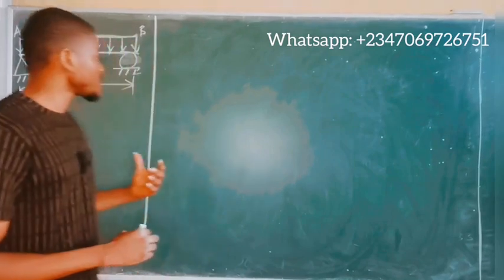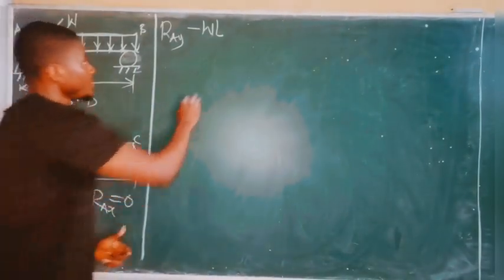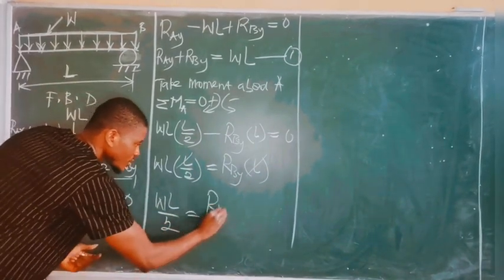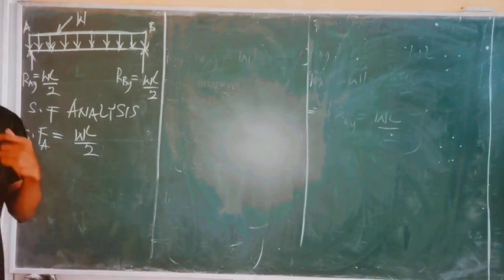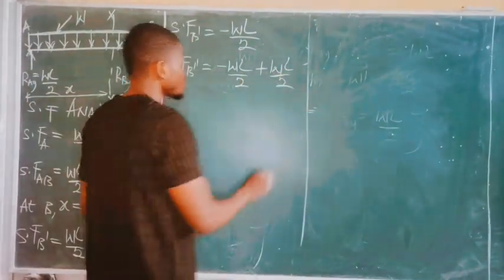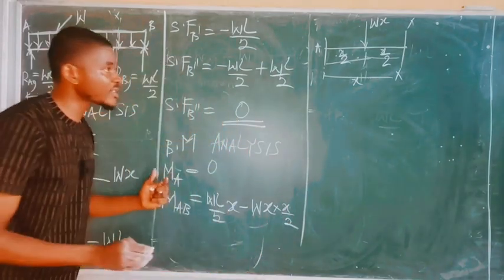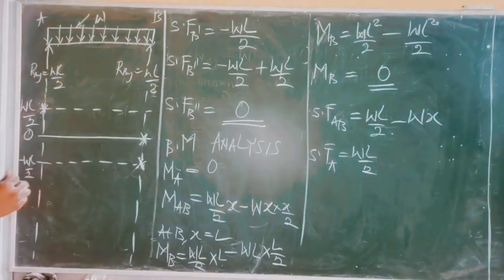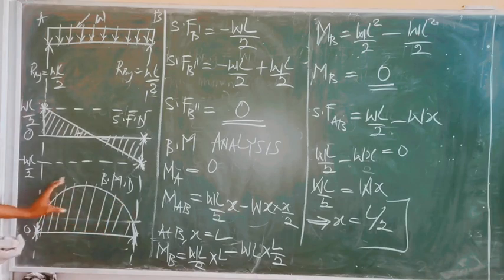Shear Force and Bending Moment Diagram for a UDL across the entire span of a simply supported Beam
This video explains in details how to draw the shear and Bending moment diagram for a uniformly Distributed load (UDL) which is spread across the entire span of  simply supported a beam. The video also explains how to carry out the the shear force and bending moment calculation analysis for a simply supported beam with uniformly Distributed load (UDL) across the entire span of the beam.